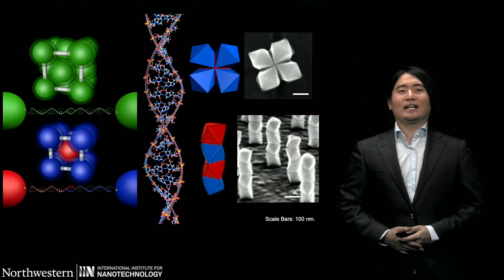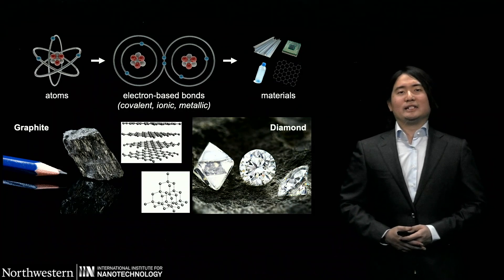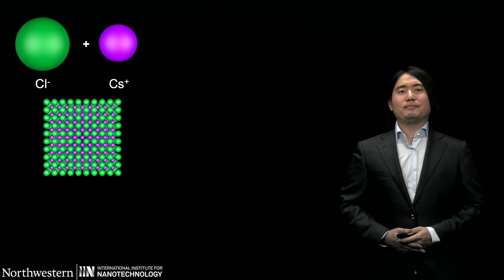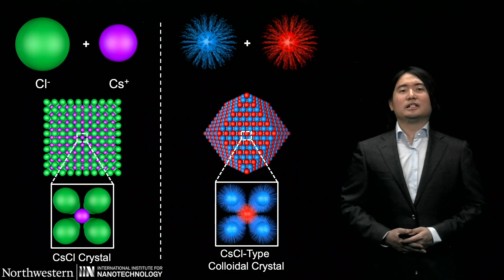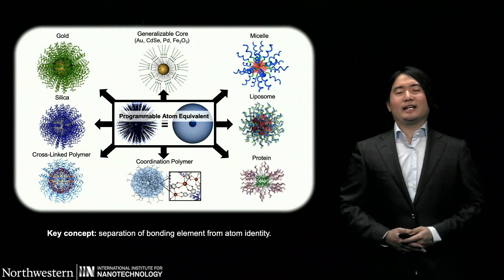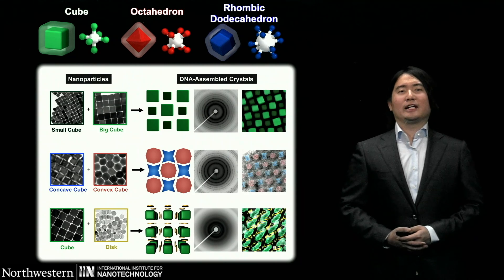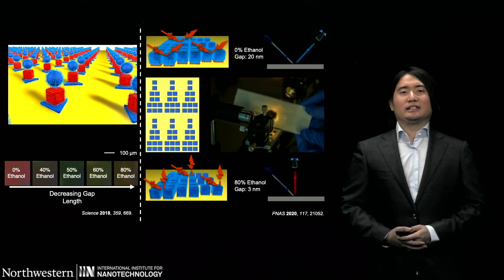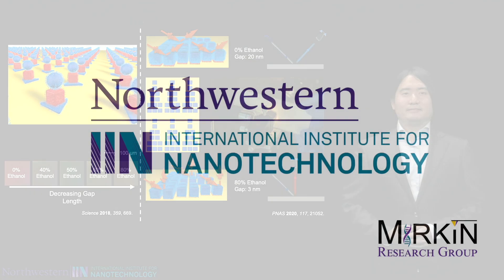Wenjie Zhou on Colloidal Crystal Engineering with DNA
Wenjie Zhou, a PhD candidate in Chemistry at Northwestern University, describes “colloidal crystal engineering with DNA.” This work is opening new fields in materials science and redefining how we think about constructing matter.